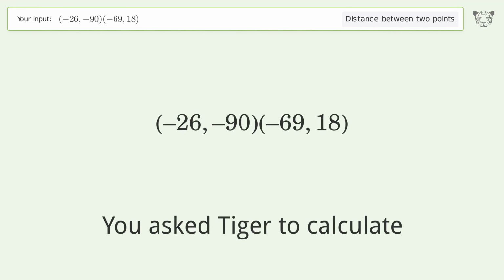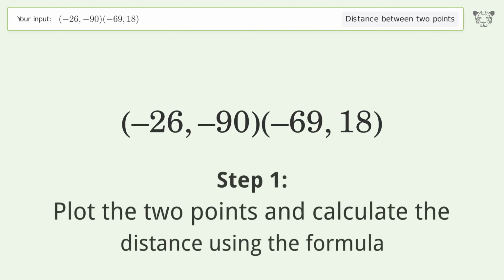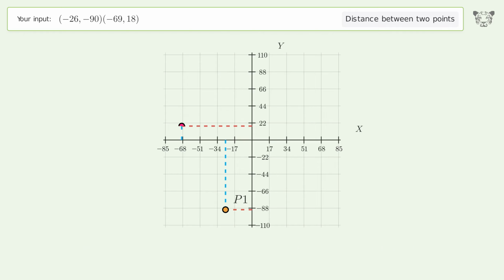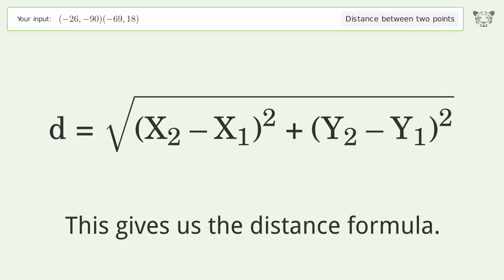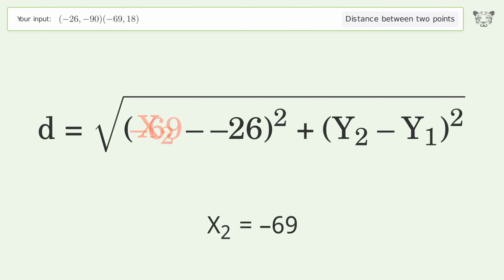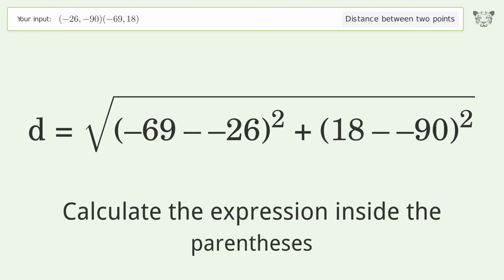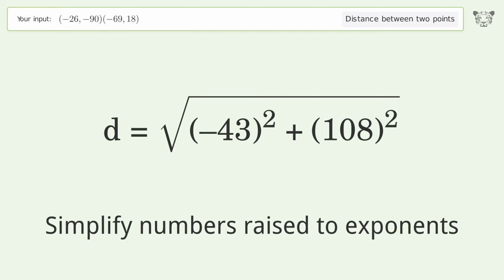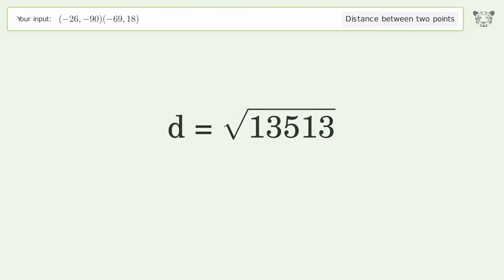Find the distance between two points p1 (-26,-90) and p2 (-69,18): Step-by-Step Video Solution